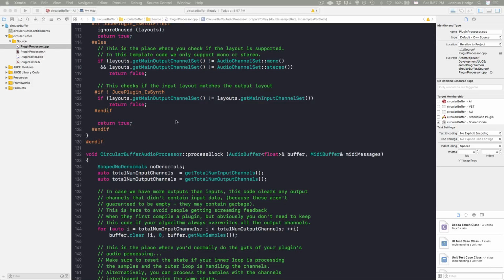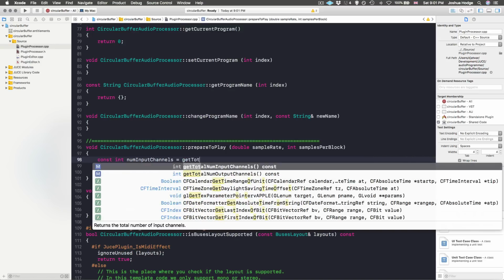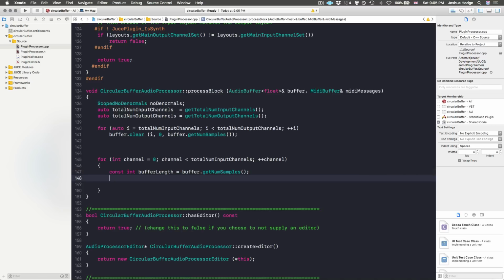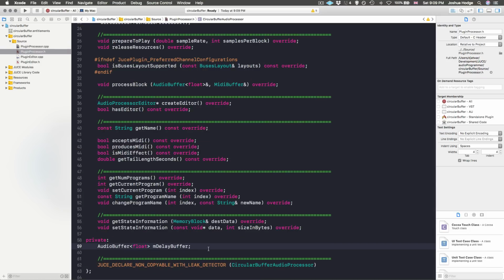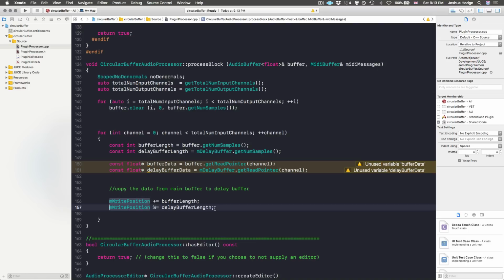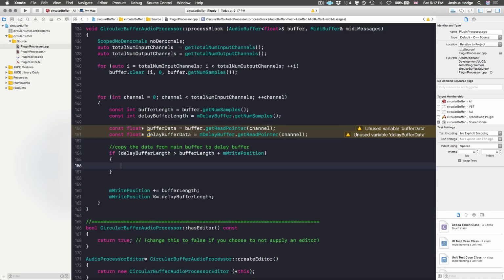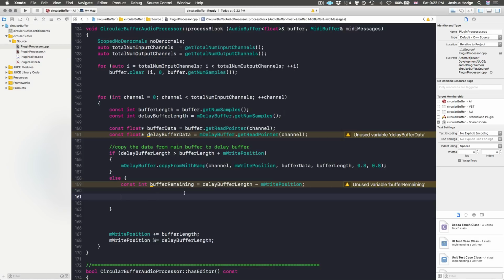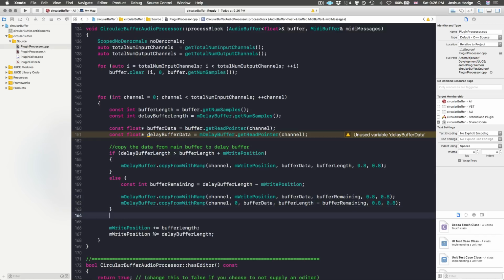Juce Tutorial 40- Building a Delay Plugin Pt 1 (Creating a Circular Buffer)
Let's build a delay plug-in together!  Creating a circular buffer is important for many plug-in effect, and in this tutorial we'll build one.

This is based on an implementation from Daniel Walz in his tape delay plugin.